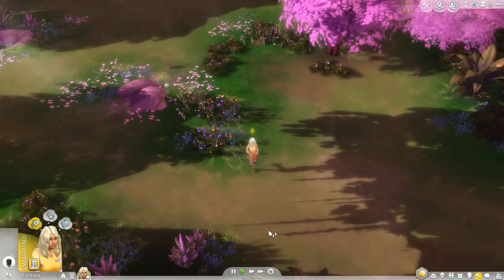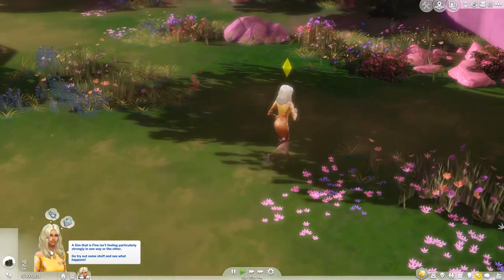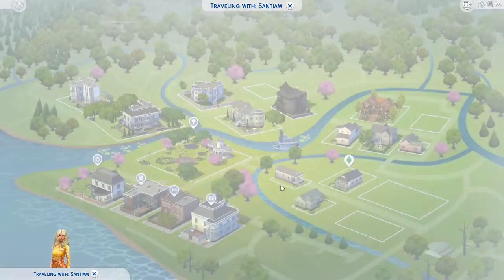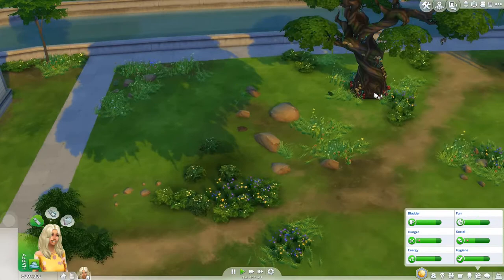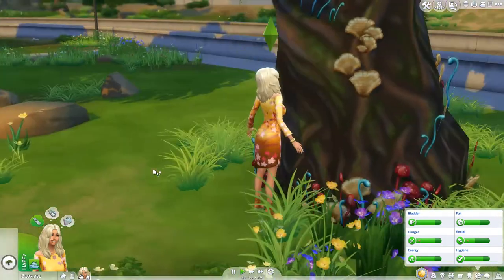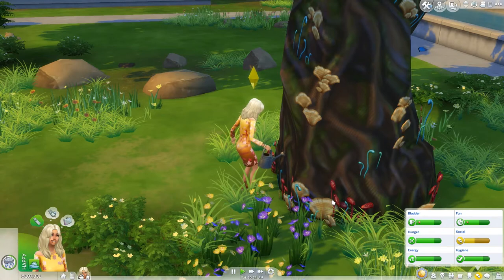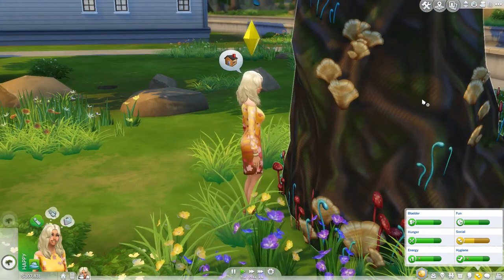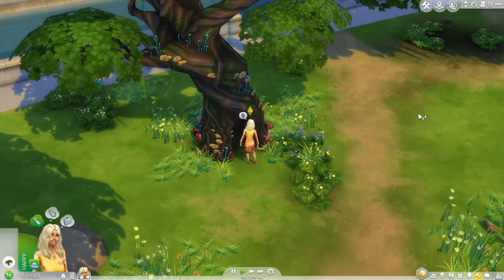How To Get To Sylvan Glade | The Sims 4 Guide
A complete 'How To' on getting to the hidden world of Sylvan Glade in The Sims 4.

Once you open the entrance to the tree, answer the following four options to travel to Sylvan Glade:
1. Follow The Sound
2. Travel Downstream
3. Enter the Mist
4. Travel to Glade

The biggest perk within Sylvan Glade is that it's the only place to be able to catch the rare Treefish in The Sims 4.